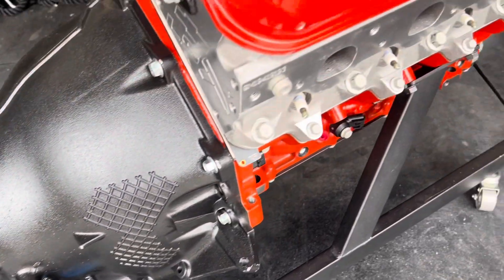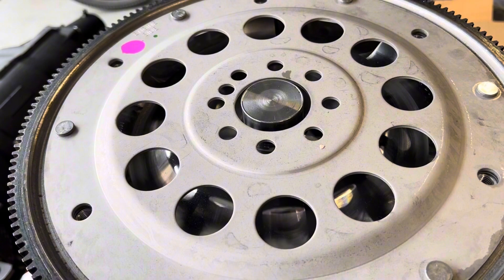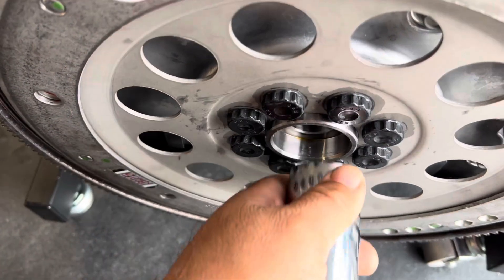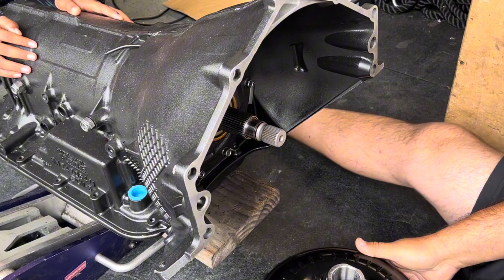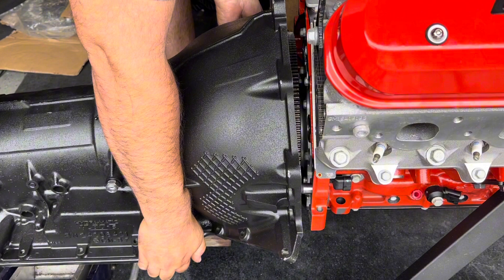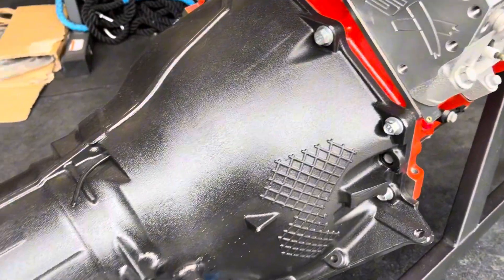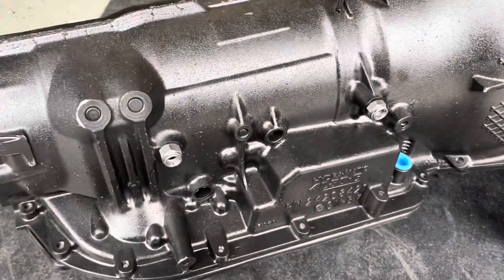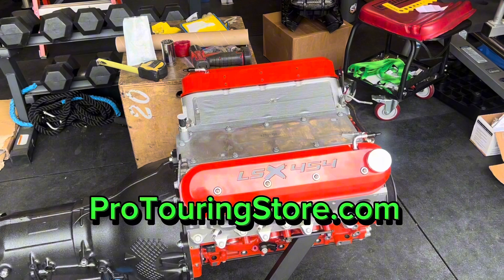Video 3 - Everything You Need to Know to Install Your Transmission on Your LS Swap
Everything you need to know about measuring & installing a 4l80e transmission on your LS Swap

0:00 Intro
0:14 Maximum Performance Transmission Shop MP Transmission
0:50 Things to Check Before you attach your transmission to your engine
1:37 How to check Bolt Pattern on Circle D Torque Converter and Flexplate to make sure they fit
2:32 How to install the 8-bolt Flexplate to the LS Engine and torquing the ARP Bolts
3:37 How to check Torque Converter Pilot Engagement in the LS Crankshaft
4:52 How to install Circle D Torque Converter into Transmission and checking measurement
7:08 How to connect the Transmission and LS Engine together and torquing bell housing bolts
9:21 How to measure Air Gap from the Torque Converter to the LS Flexplate
11:50 How to convert your 4l80e 4l60e transmission cooler lines to -an lines fittings